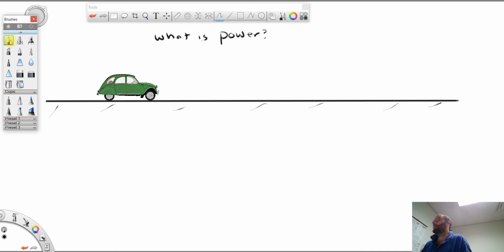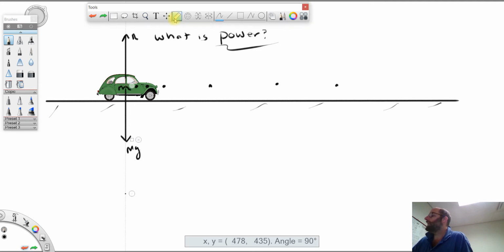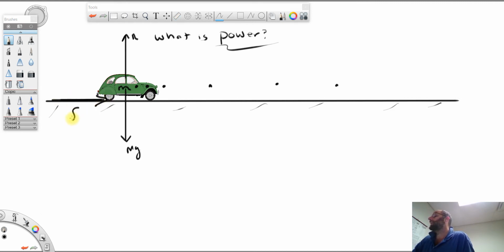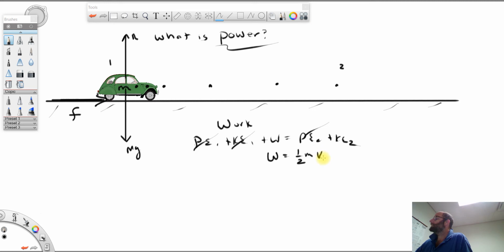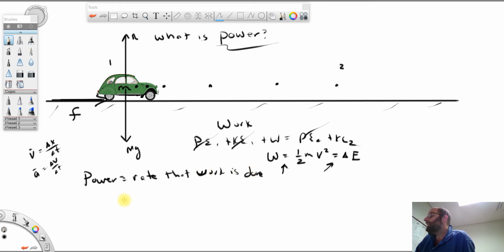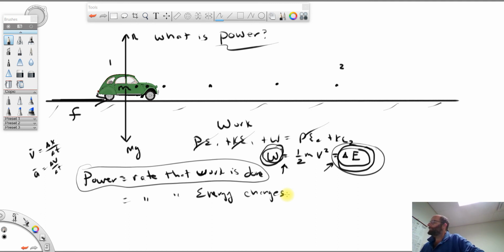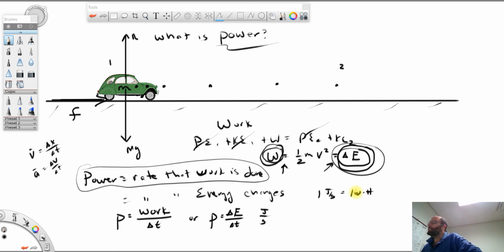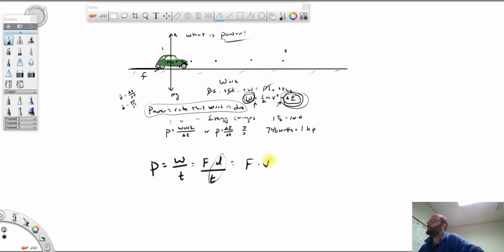intro to Power